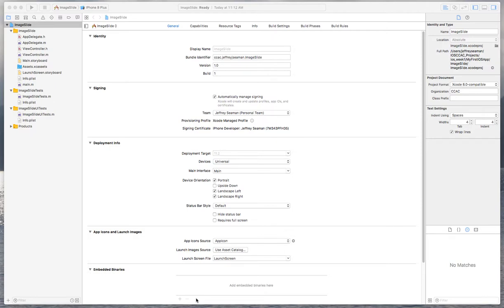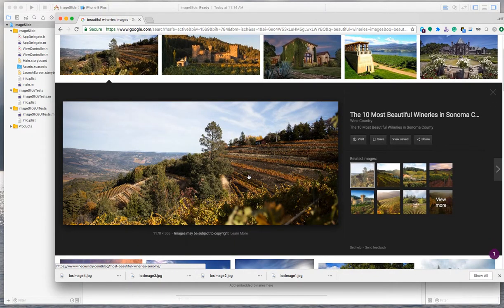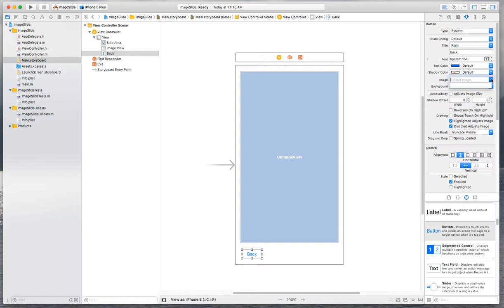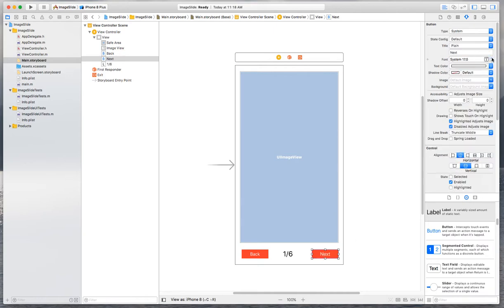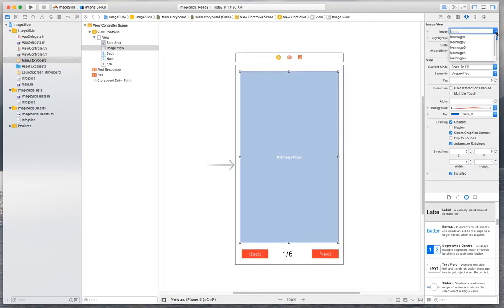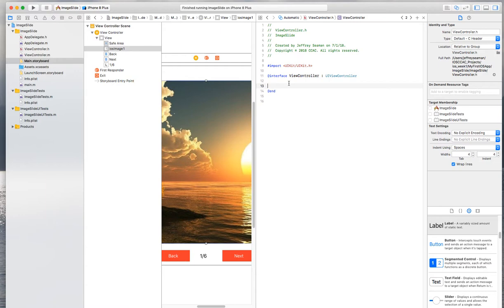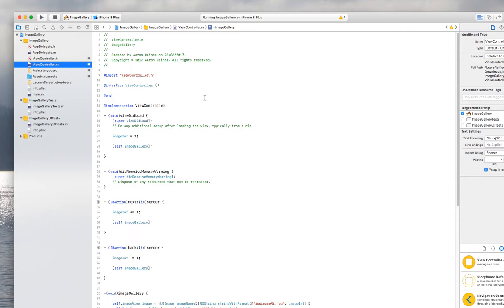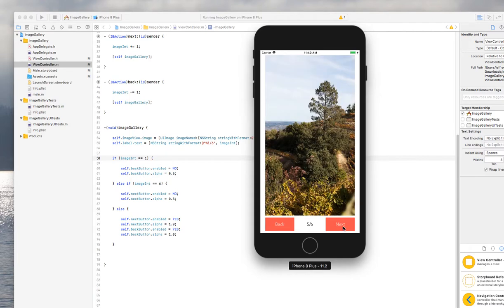iosProgramming Week7 Lesson2